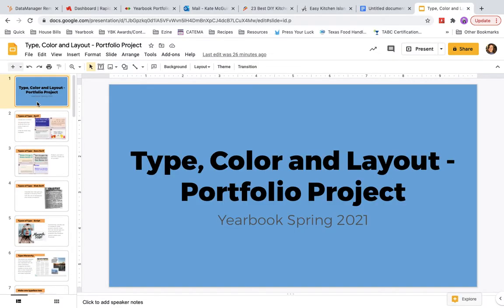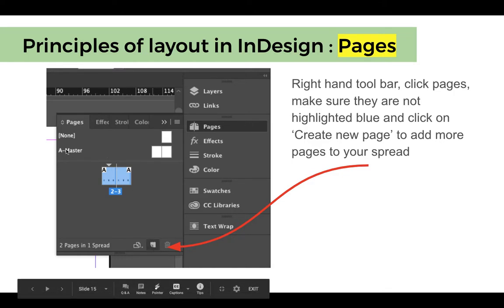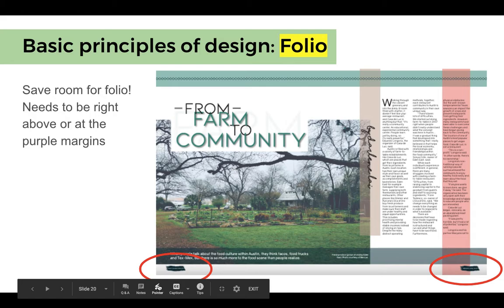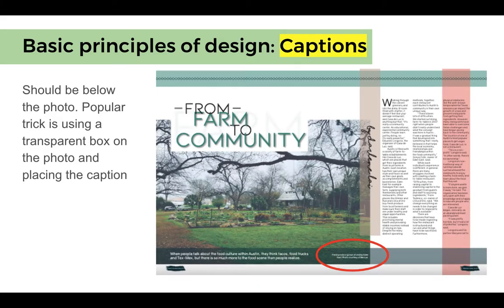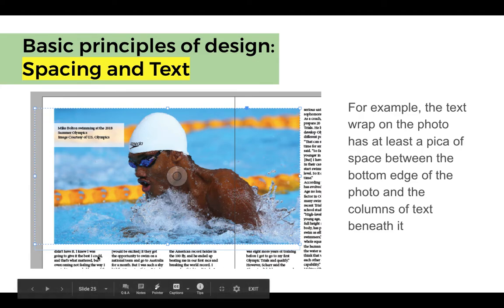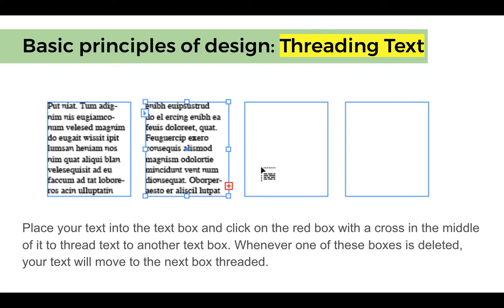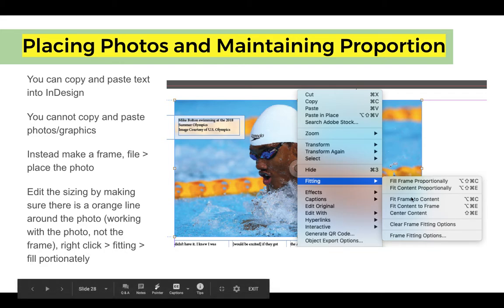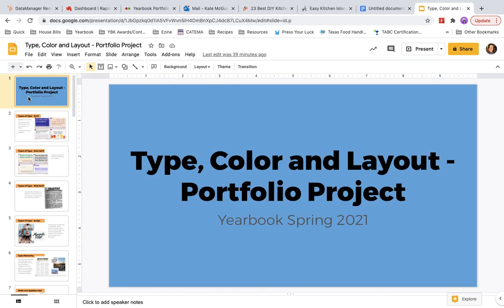Type, Color and Layout Part 3 - Yearbook Spring 2021